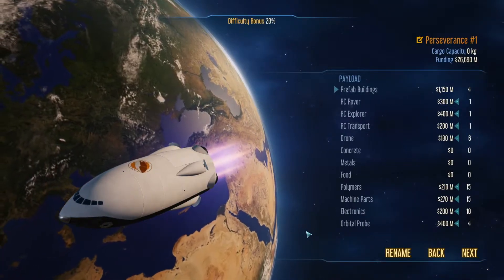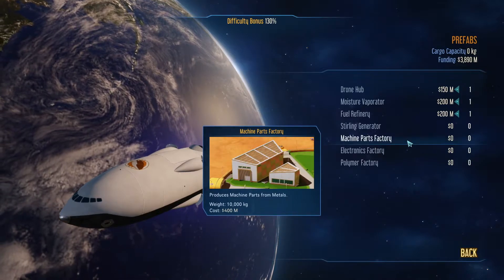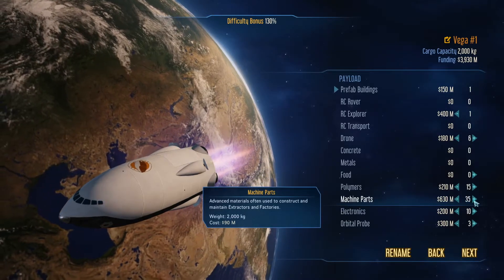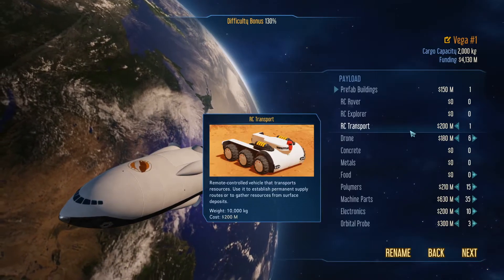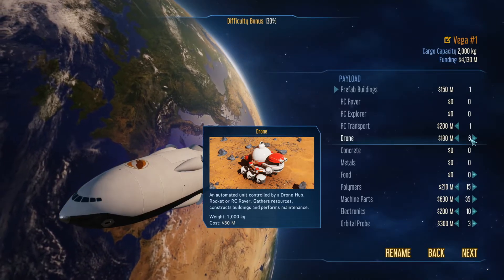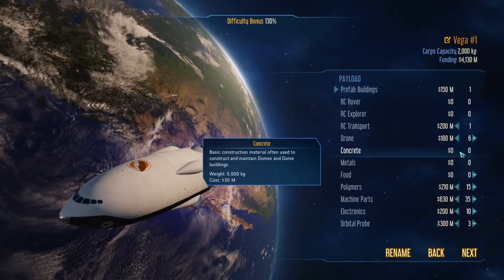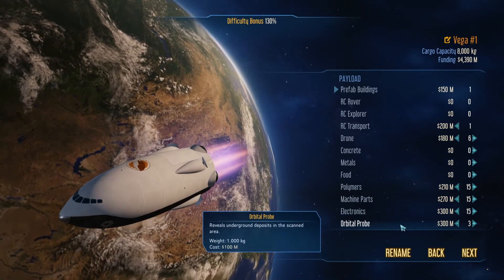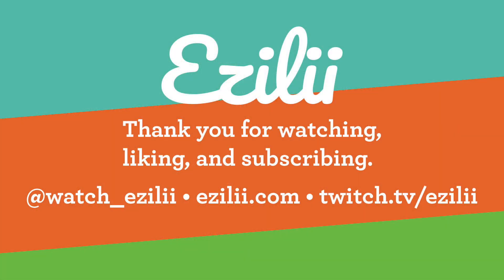Surviving Mars First Payload Overview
We take a look at what to consider as your first payload in Surviving Mars.

Jahzzar - Shake It
Jahzzar - No Control